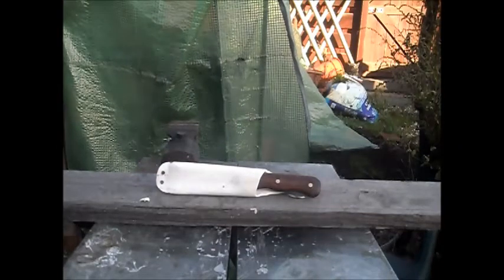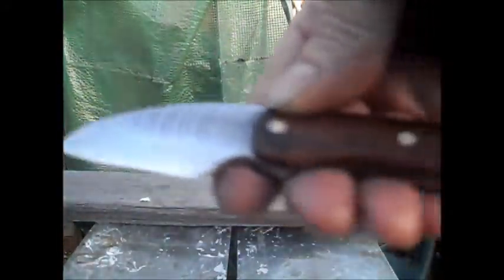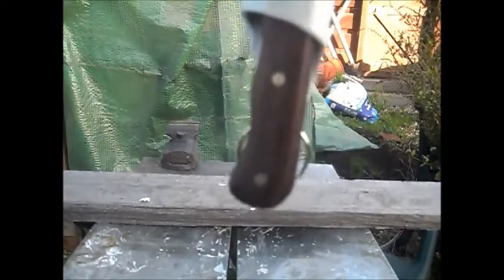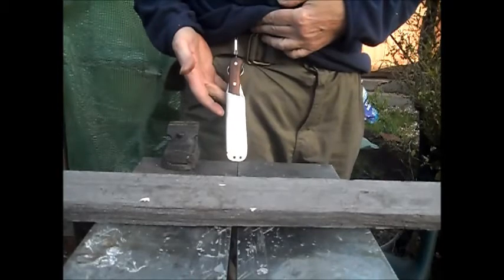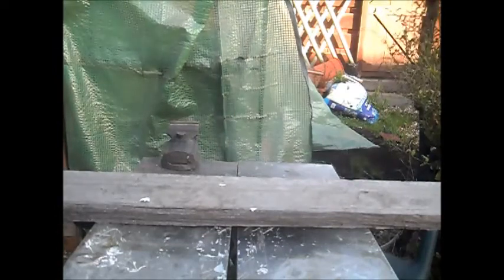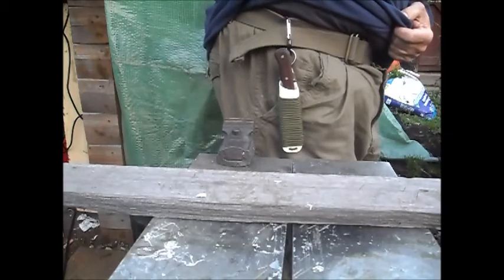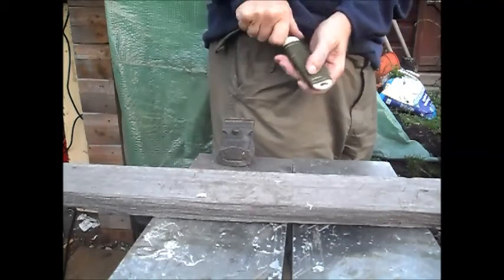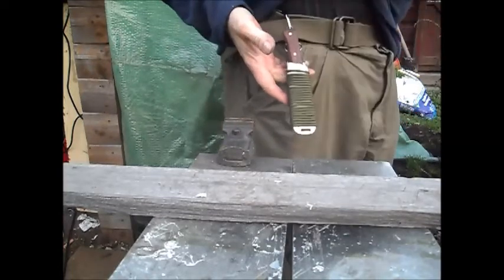ZPs One For Who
Making a dangler for no money. Who's it for?